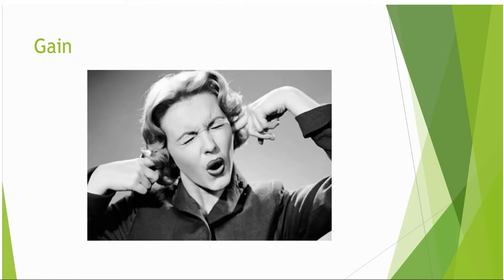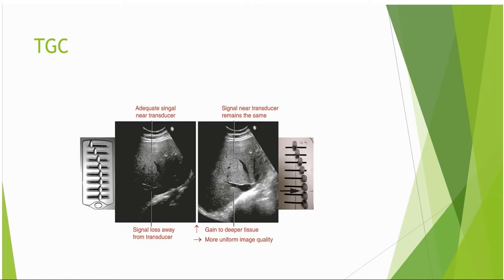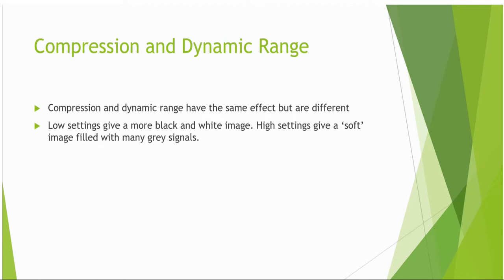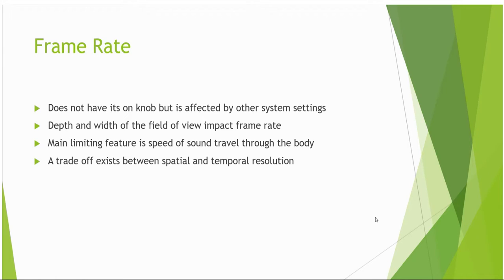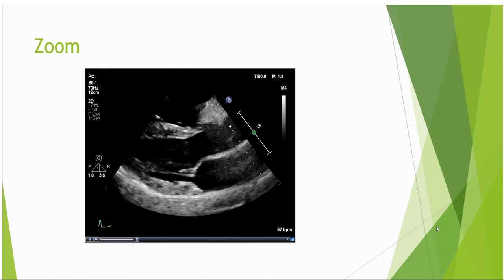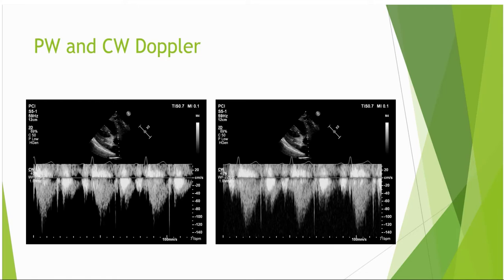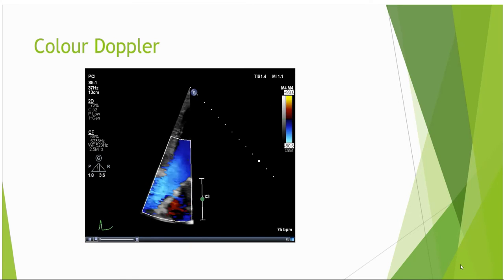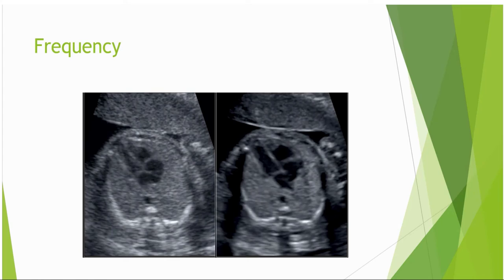Ultrasound Machine Instrumentation